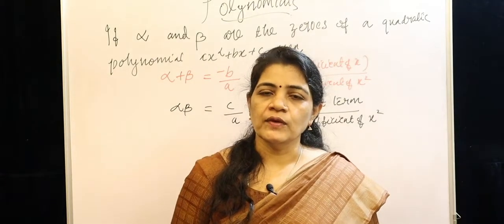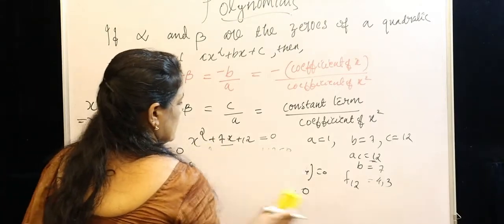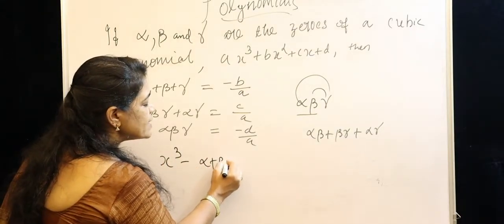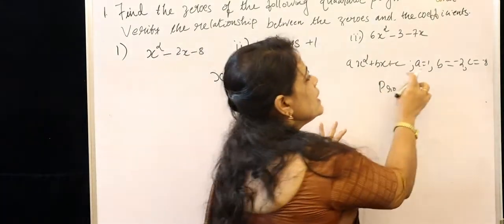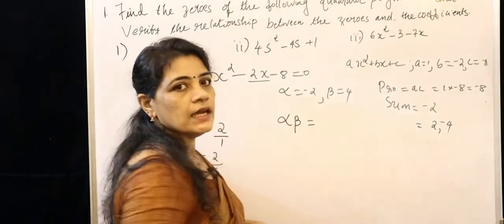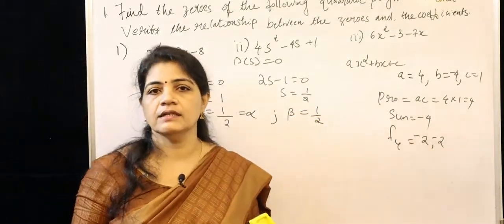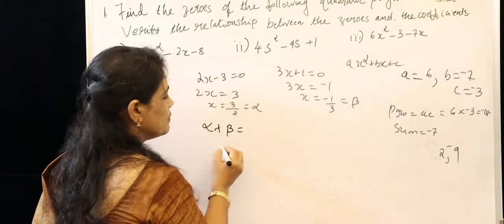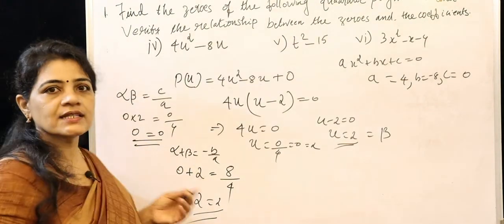CHAPTER 2 - POLYNOMIALS THEORY PART 2 & EX:- 2.2 Q1( i to iv )